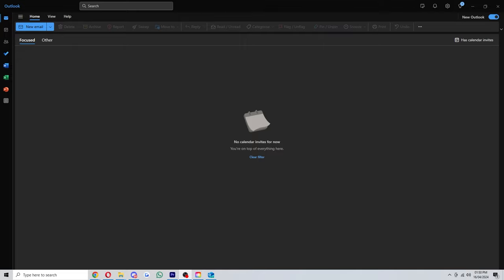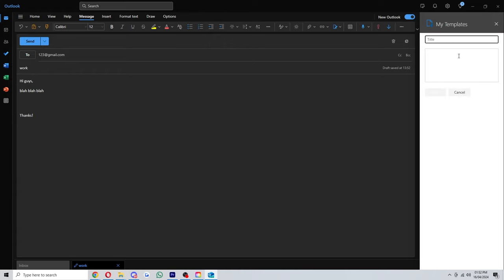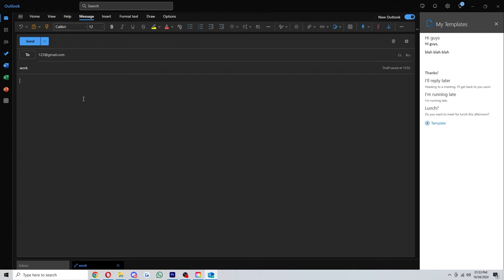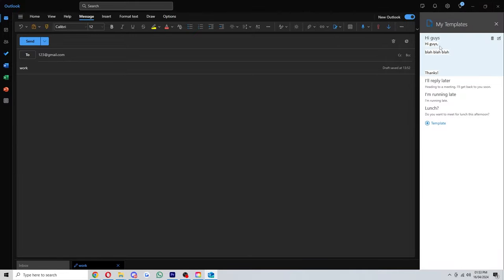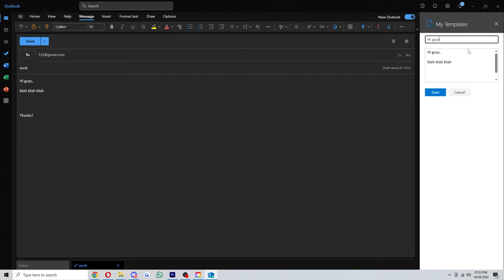How To Create Email Templates In Outlook (2024 UPDATED GUIDE!)